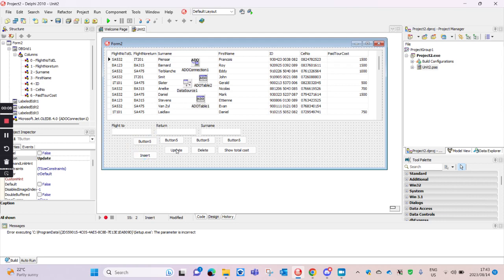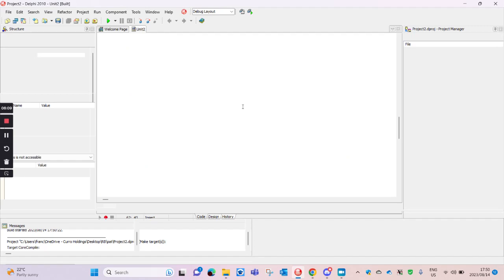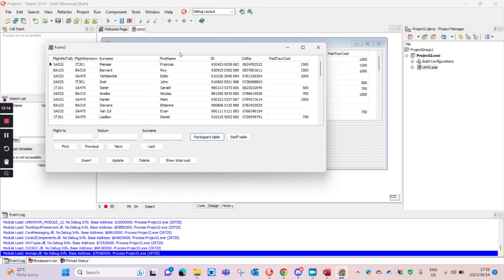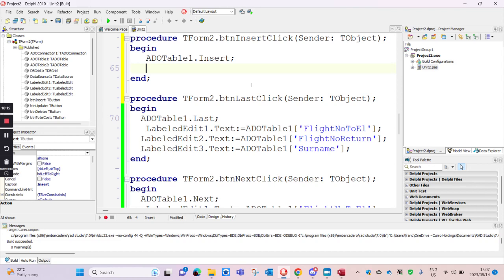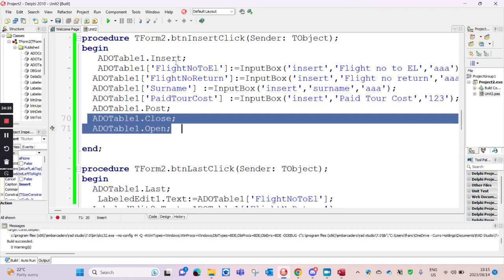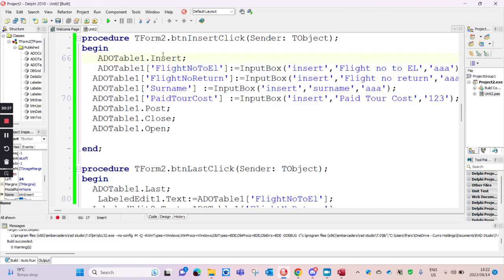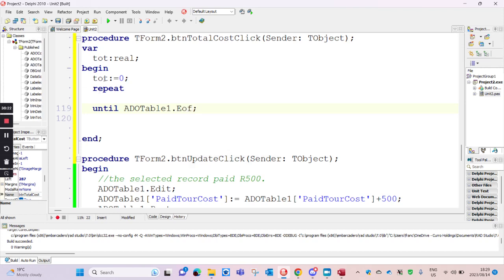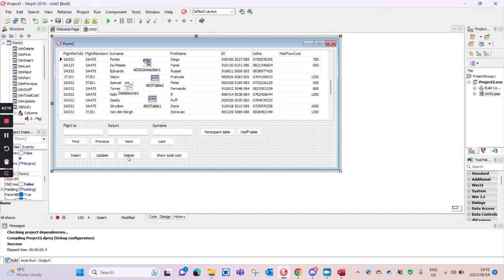Code construct 1